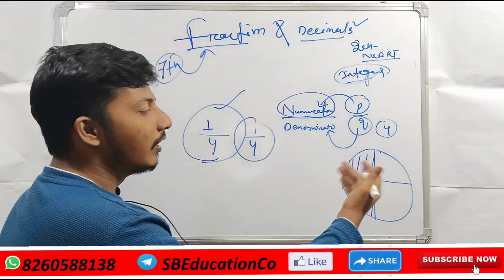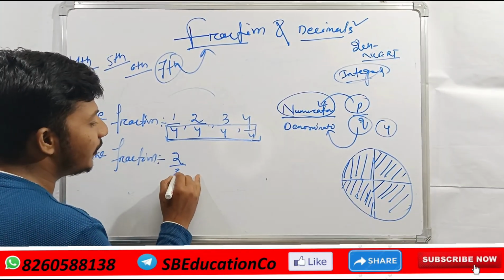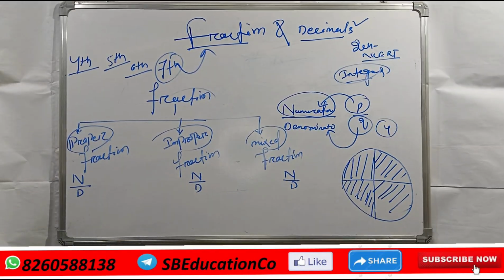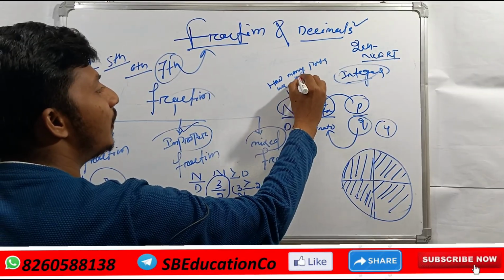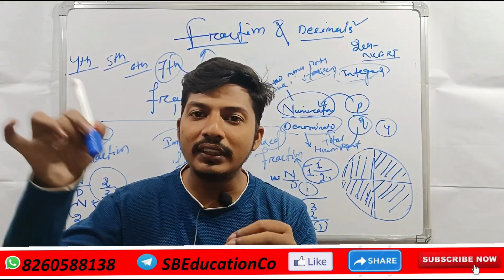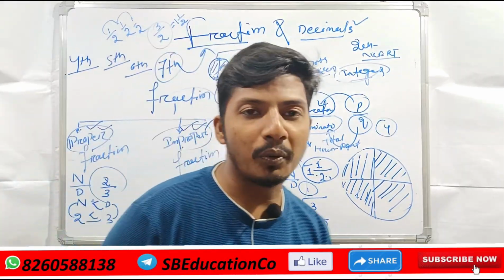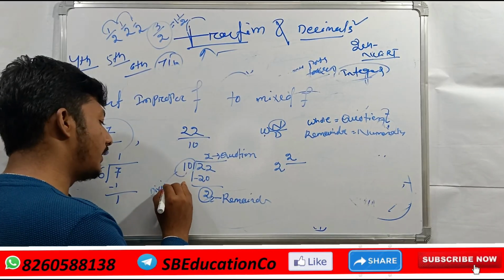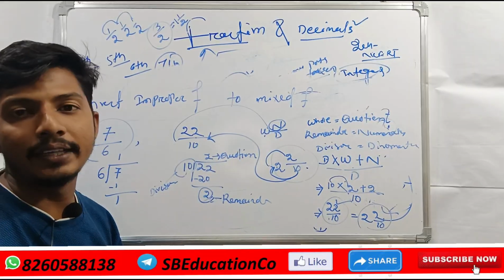FRACTION || Class - 4 || Video By Sahil Sir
Fraction
like fraction
Unlike fraction
Proper fraction
Improper fraction
Mixed fraction
Convert improper fraction into proper fraction
Convert mixed fraction into improper fraction